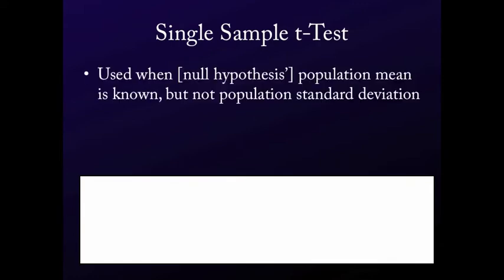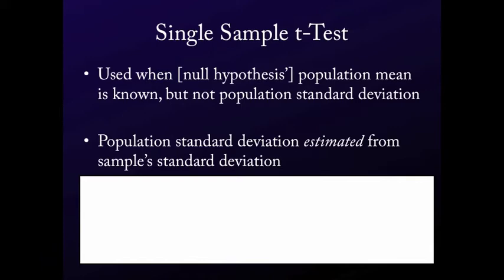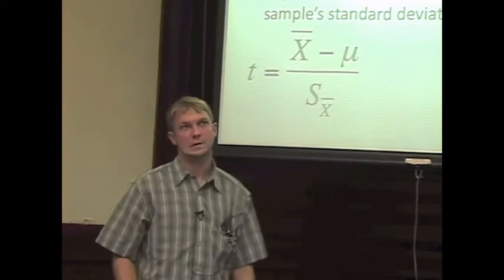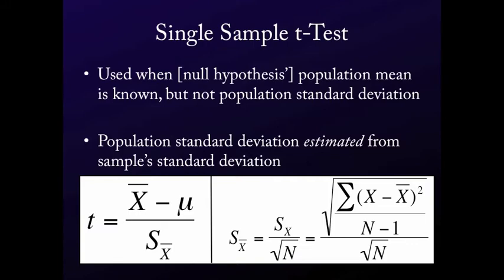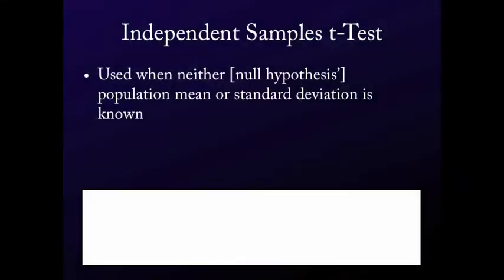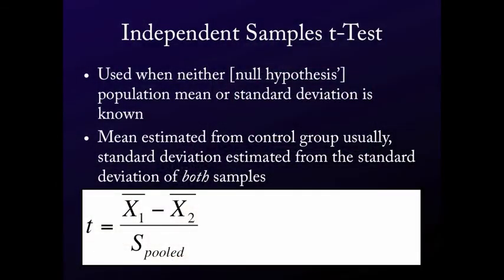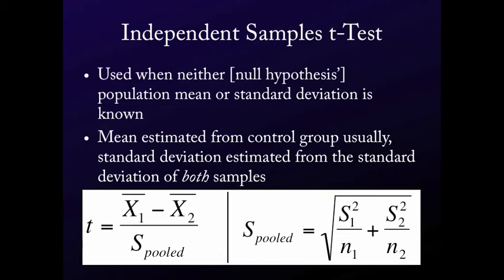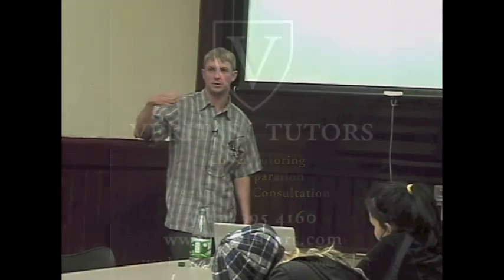Intro. to Statistics for the Social Sciences - On t-Testing (Part One)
Kyle T. of Veritas Tutors in Cambridge, MA, introduces t-Testing to his students in this excerpt from his seminar on Statistics. By building understanding on the content of the previous videos in this series, Kyle shows how the basic statistical analyses like t-testing and z-testing are logically related.